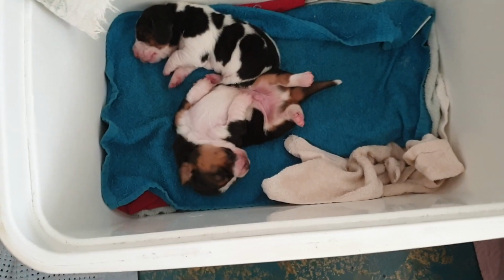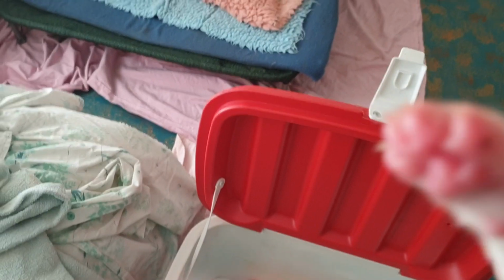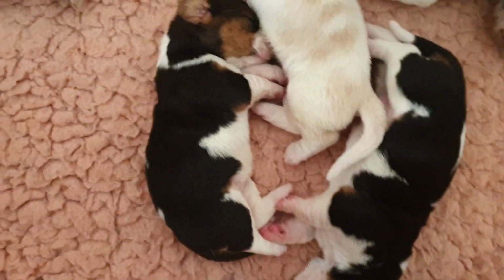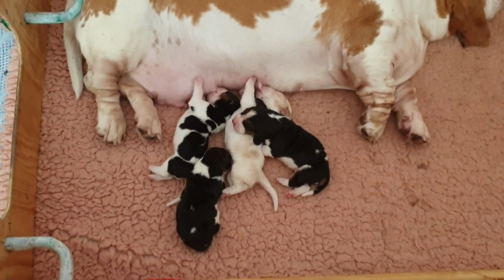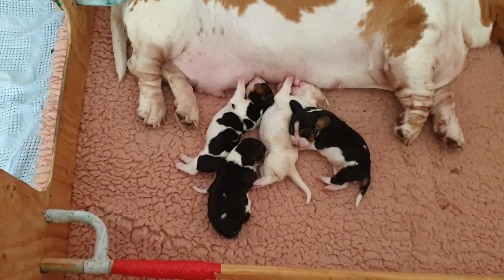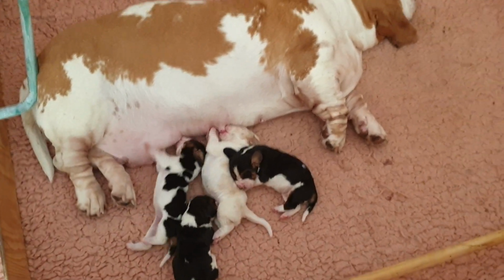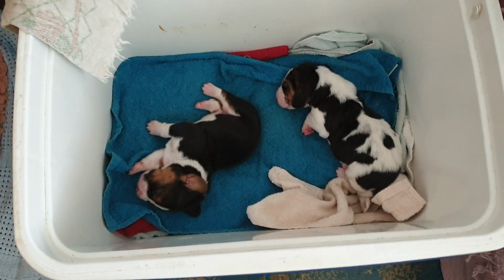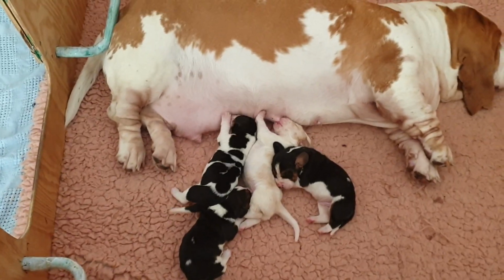Sweeties 2nd litter one week old